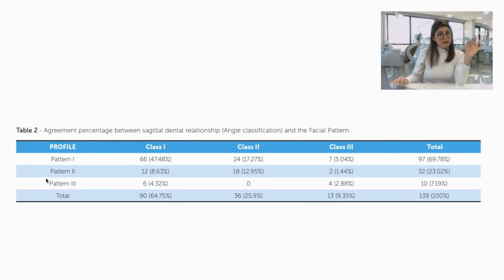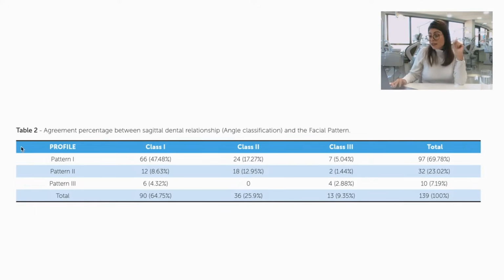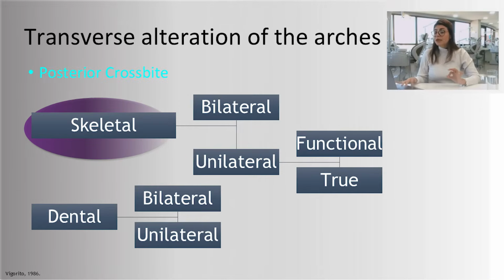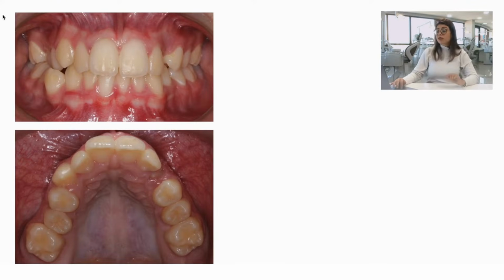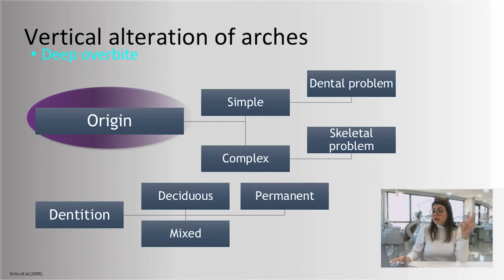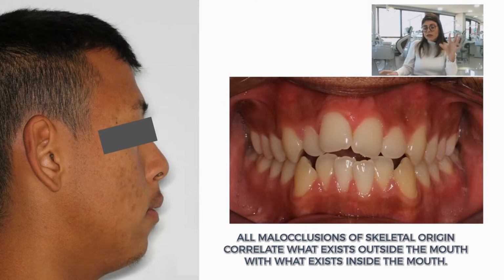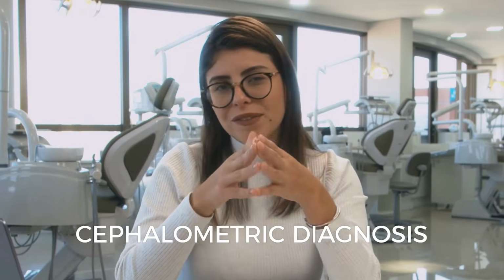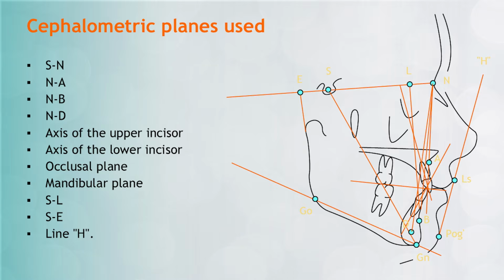HOW TO ACHIEVE THE IDEAL ORTHODONTIC DIAGNOSIS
Discover one of the key aspects of my methodology in Orthodontics: the Foca Method! You will learn how to make an accurate and precise diagnosis using four main diagnostic elements: Facial Analysis, Occlusal Analysis, Cephalometric Analysis, and Anamnesis.

I know that one of the biggest challenges for a dentist is building an effective diagnosis, which serves as the foundation for a successful treatment plan. But by following this sequence, this challenge becomes much simpler.

See which points to observe in each of these steps and how they can serve as an essential guide in your daily practice in the office!

Dr., do you already use any of these steps in your routine?

Follow @dr_rayanepinto on Instagram for more insights like this!